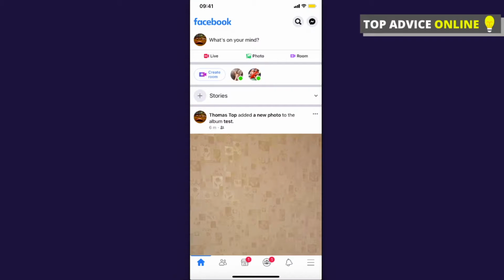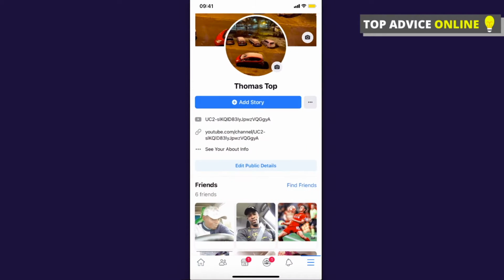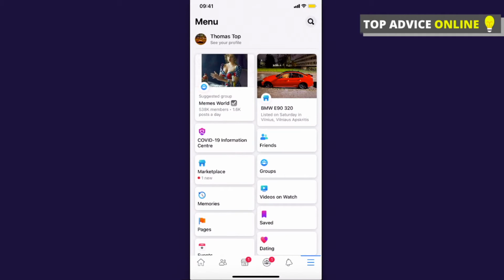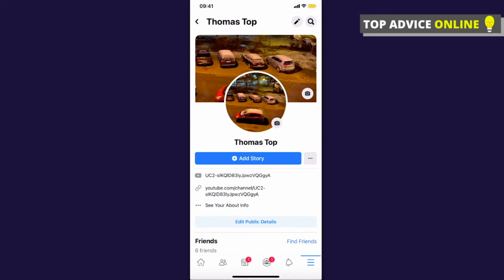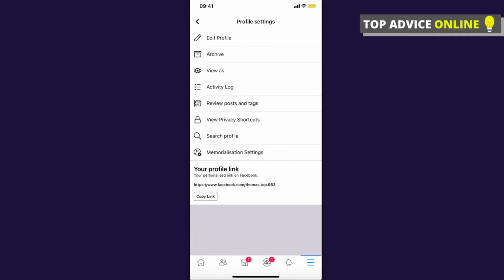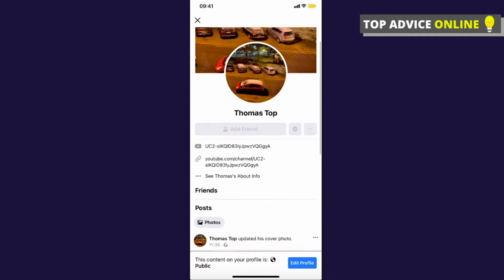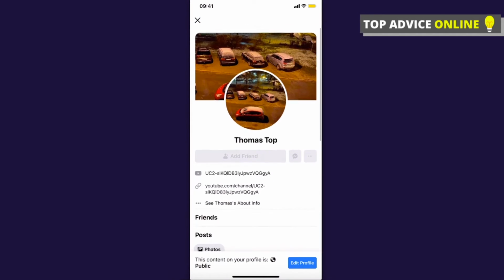How To View Your Facebook Profile As Stranger (2021)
In this video I will show you how to view your facebook profile as stranger. It's really easy and it will take you less than a minute to do so!